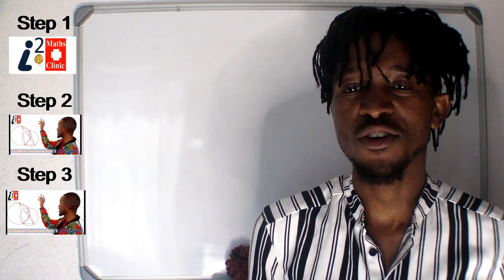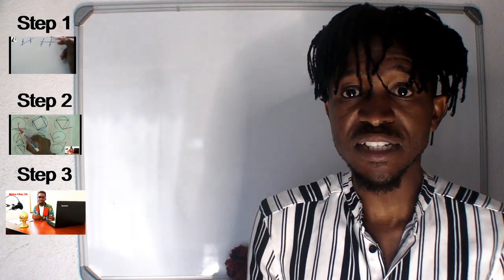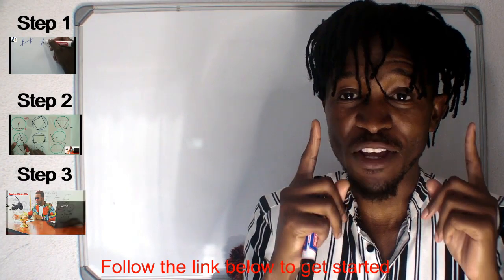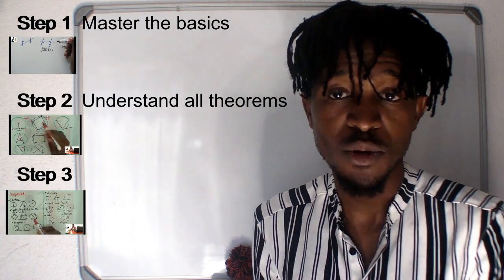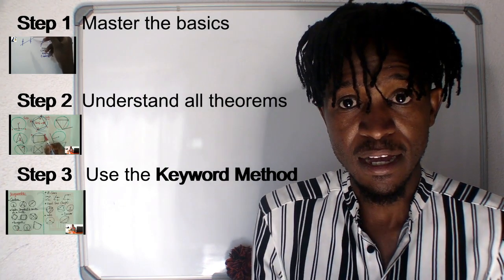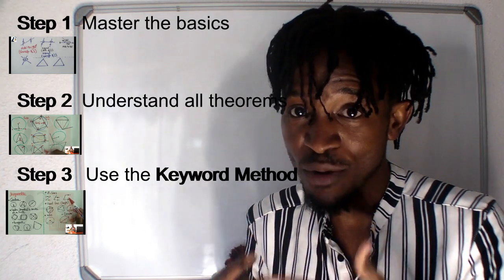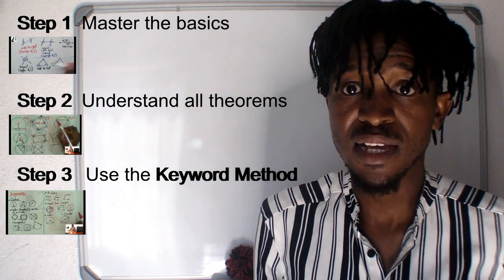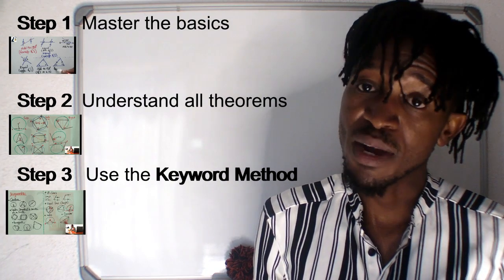How 2 Master Euclidean Geometry in 3 Steps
🔌Euclidean Geometry Workshop (Grade 11 &12)

Maths students lose most marks in Euclidean Geometry.  It is regarded as the most difficult topic in maths.

I created a workshop to teach students a method I created to easily solve geometry problems.

My method is the Best!!

I have shared the method with my students over the past couple of years and it works. Learn the method and you're guaranteed to improve your geometry skills and score more marks in exams.

Follow the link below and get started right now!